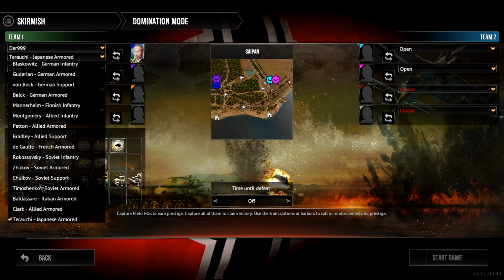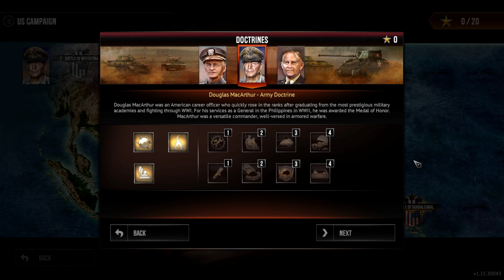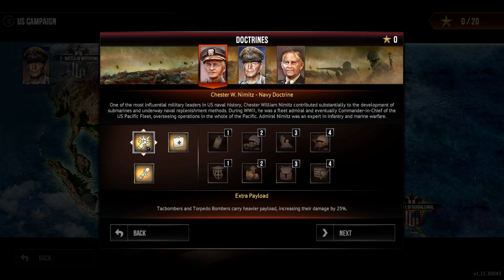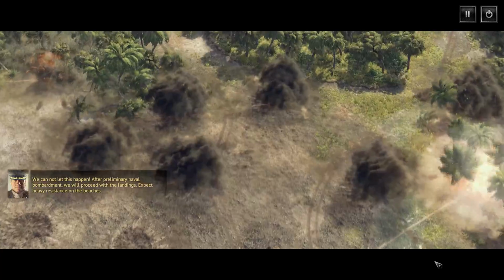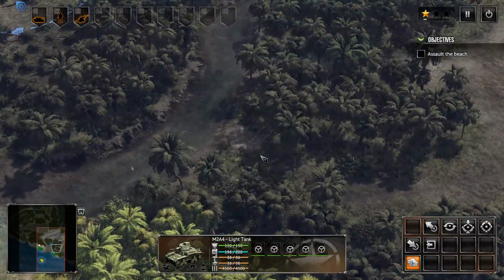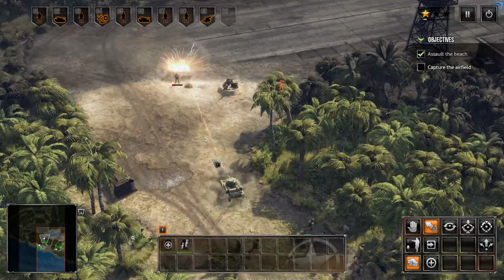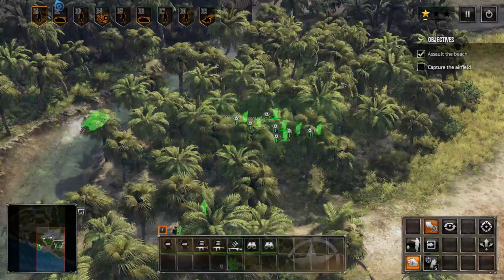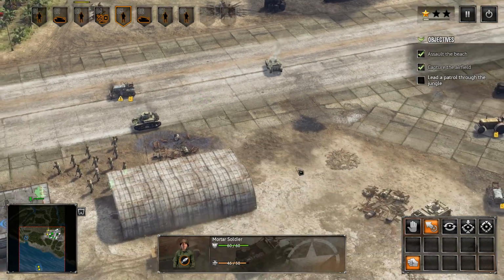Sudden Strike 4 - The Pacific War Part 1 Playthrough (Battle of Guadalcanal)PC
In this video Der999 plays Sudden Strike 4 The fourth game in the original Real Time Tactics Series with three Campaigns one for each of the factions the Soviet Union,Nazi Germany and the Allies as well as Skirmish and Multiplayer.

Sudden Strike 4 Gameplay Skirmish

(Der Story the Sci-fi world Der Created when he was a kid a played in his whole life.)

Computer Specs.
GPU: GeForce GTX 1070
CPU: Hexacore Intel(R) Core(TM) i7-4930K CPU @ 3.40GHz
RAM: 16 GB RAM
Current monitor: 1920 x 1080, 180Hz
Operating system: Microsoft Windows 10 Pro
A.I.=Watch

GPU:NVIDIA GeForce GTX 1080 with 8GB GDDR5X
CPU:Intel i9 Processor
Ram:32GB DDR4-2666MHz, 2x16GB
A.I.=Watch

PS4=PS4 Slim
PS3=PS3 Silm

8bitdo N30 Pro with 8Bitdo adapter